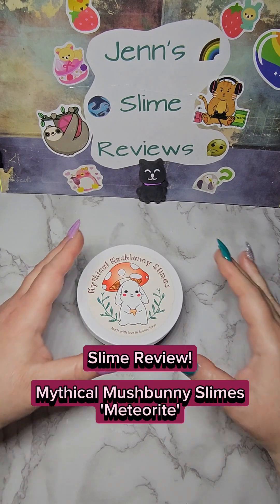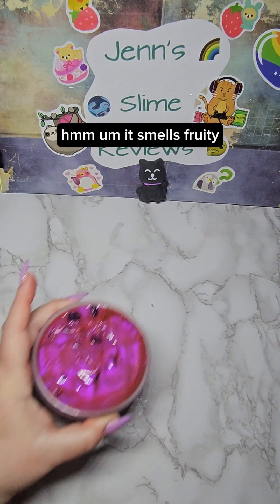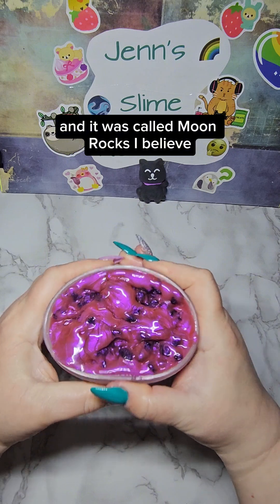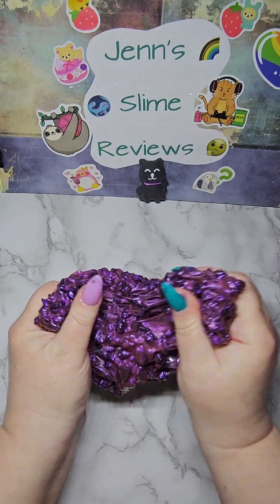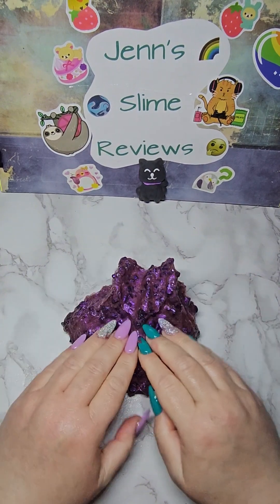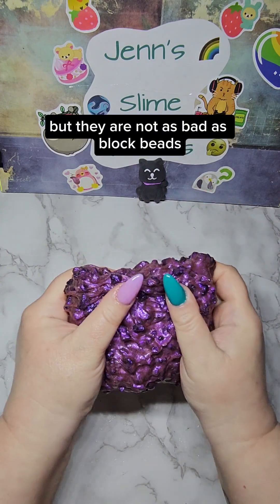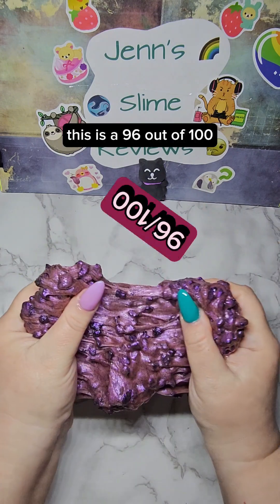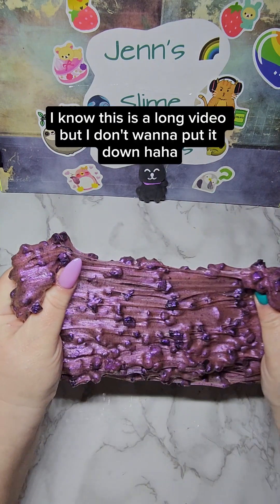Slime Review! Mythical Mushbunny: Meteorite